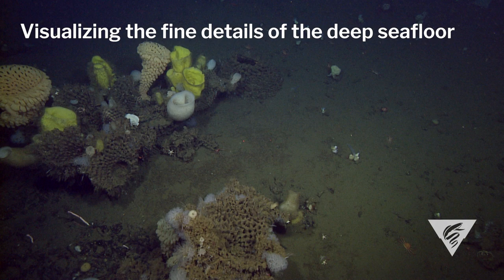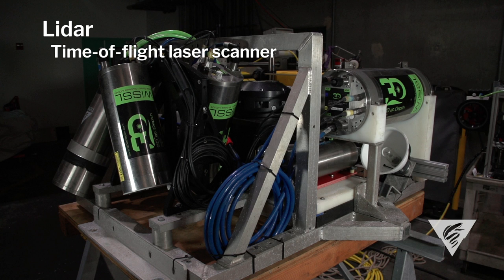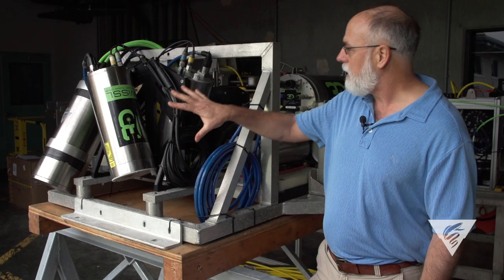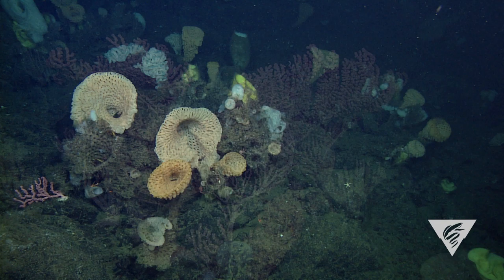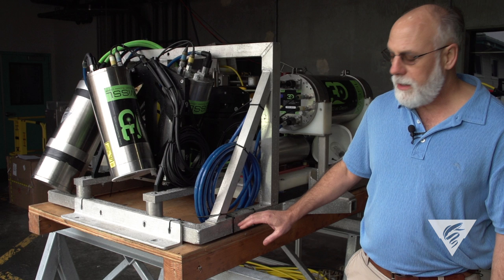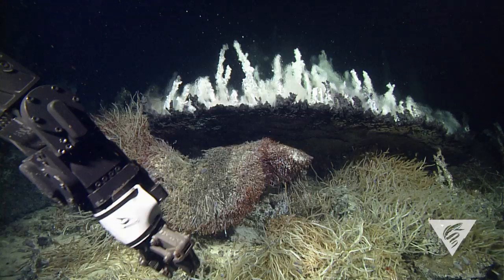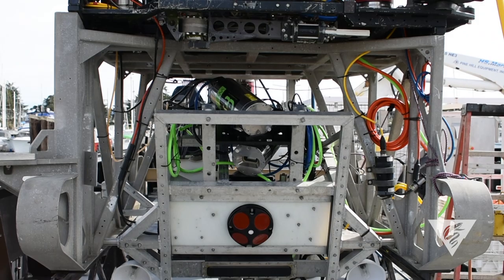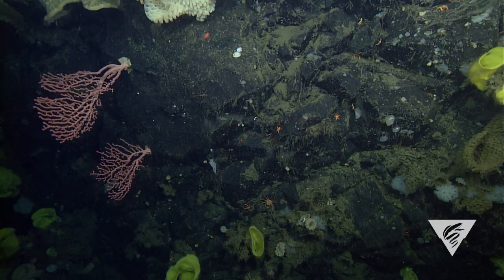Visualizing the fine details of the deep seafloor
For two decades, MBARI engineers have worked to develop deep-sea mapping capabilities to the point that it is now possible to map objects as small as one centimeter (0.4 inch) on the seafloor. Thanks to these major technological advances, MBARI has the ability to produce maps that—for the first time—bring together geology and biology.

Using the new low-altitude survey system in 2018, MBARI surveyed Sur Ridge at one-centimeter resolution with sonar, lidar, and stereo photography. Sur Ridge is a steep, biologically-rich seamount offshore of the coast of Central California. MBARI also mapped hydrothermal vents offshore of Mexico, and a methane gas seep and an active fault as part of a study of potential geological hazards offshore of Southern California.

Video producer: Nancy Barr
Video editor: Kyra Schlining
Interview videographer: Todd Walsh